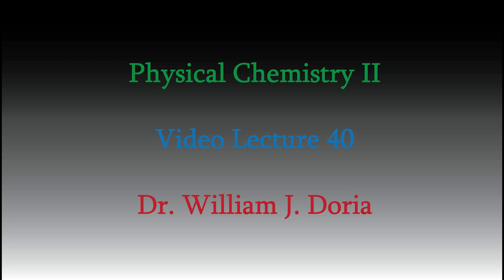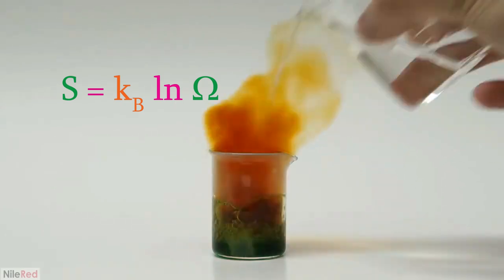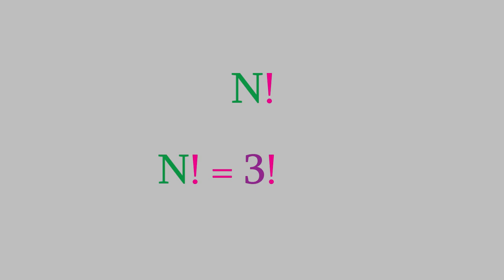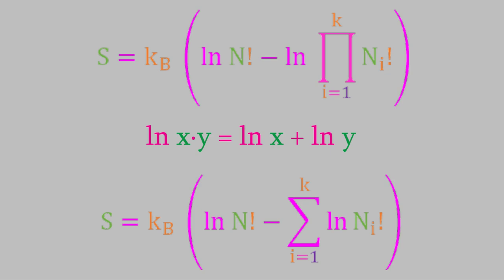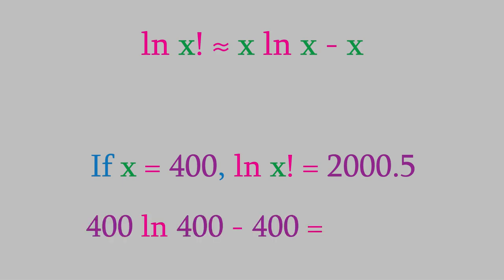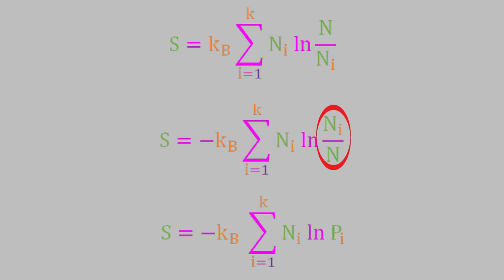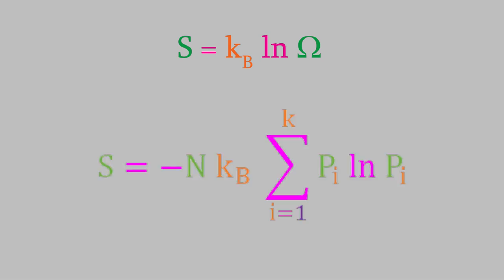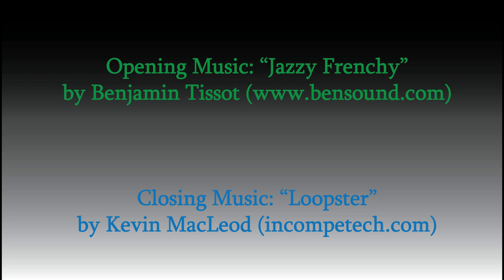Physical Chemistry 2, Part 40: Calculating Entropy Using Statistics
In this video, we'll dig deep into the mathematics underlying entropy, and see how we can calculate it for an ensemble of a vast number of particles.  This is a more mathematically sophisticated view of entropy than we saw in earlier videos, and it also shows how we can manipulate large numbers using the misleadingly named Stirling's Approximation (first discovered by Abraham de Moivre).